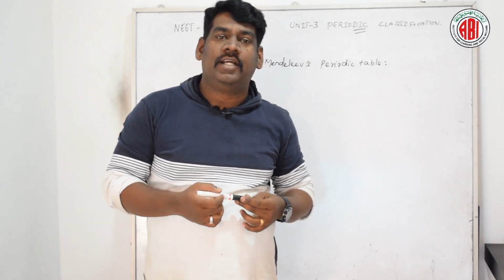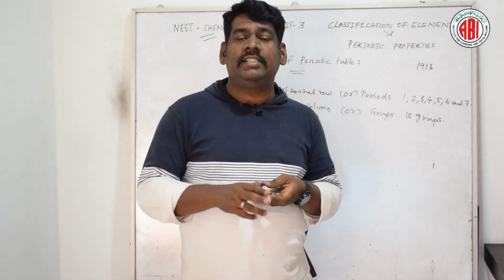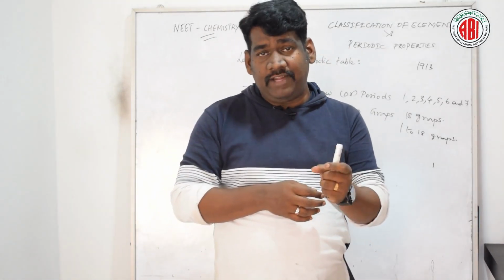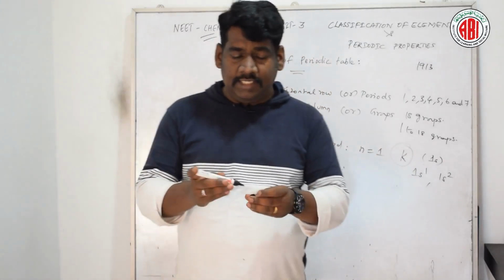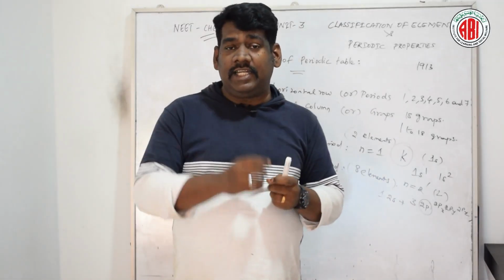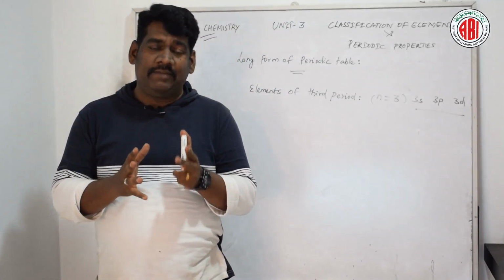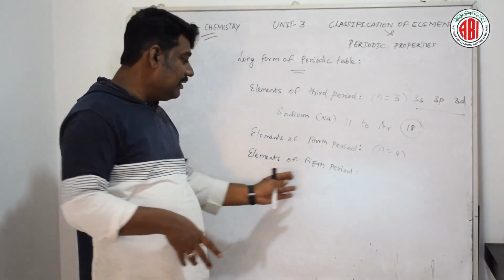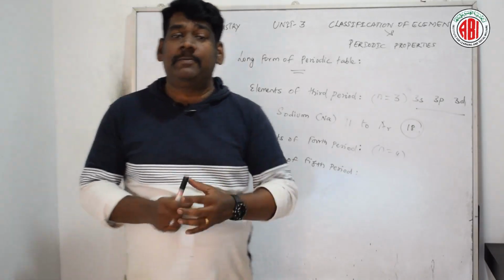NEET_Chemistry_Unit 03_Part 04_Classification of Element